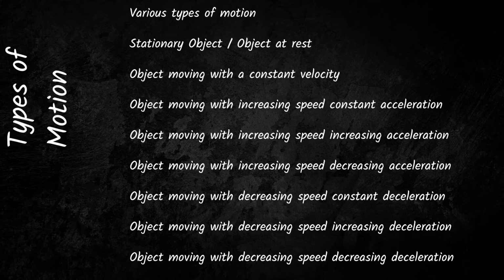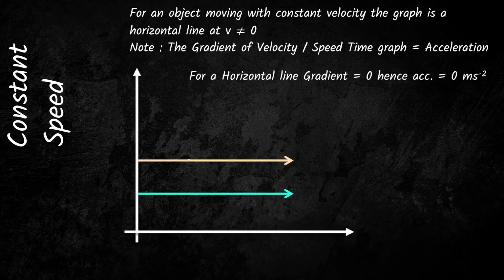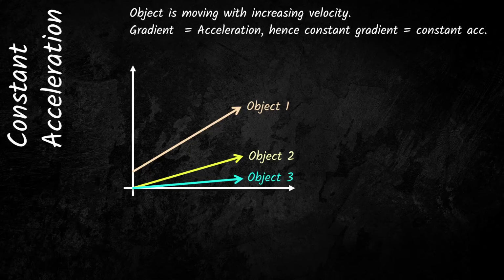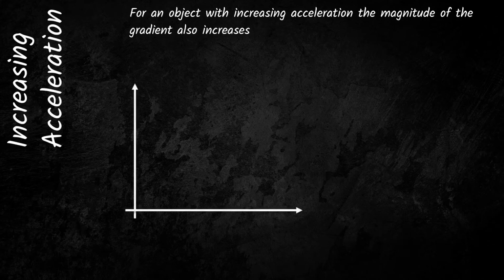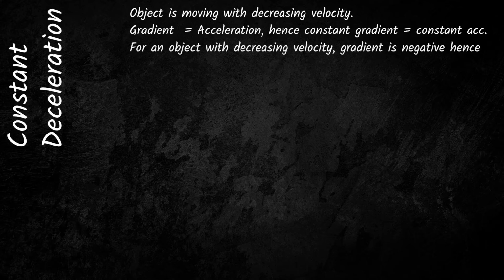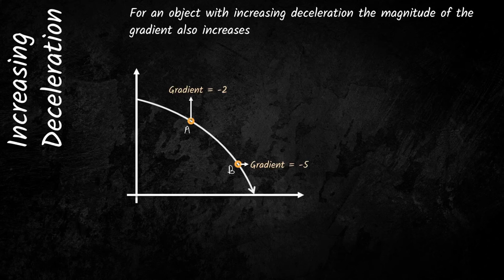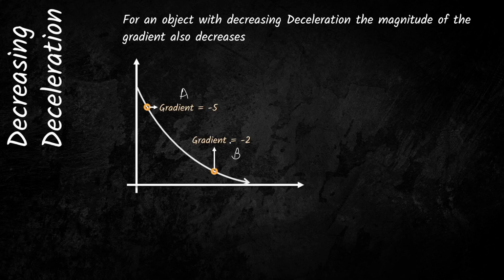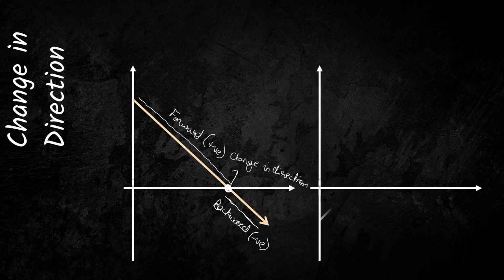Unit 1 Topic 17 : Velocity Time Graphs (Part 1)